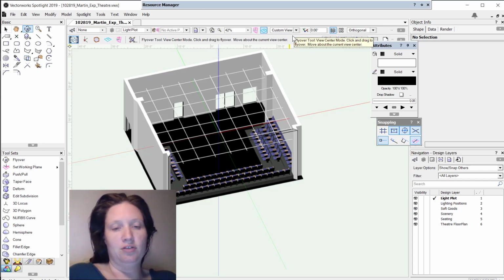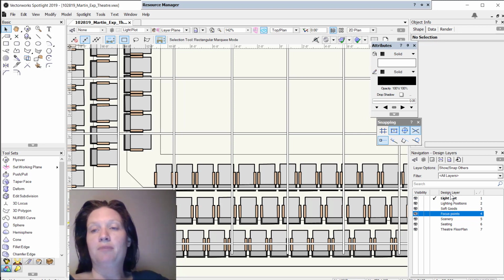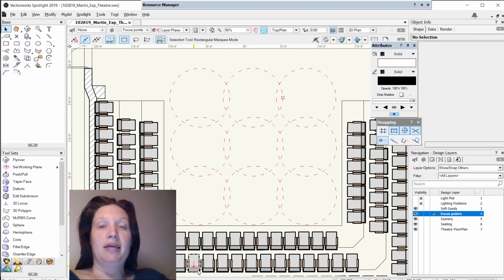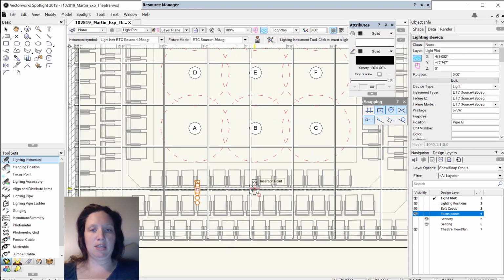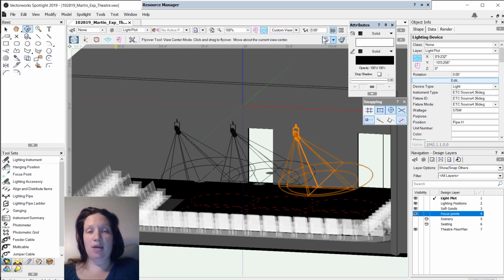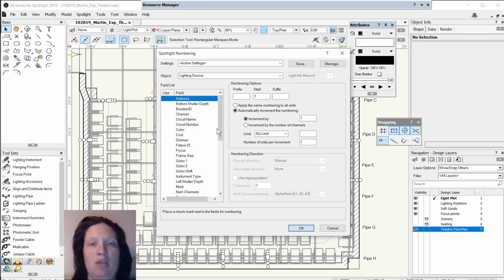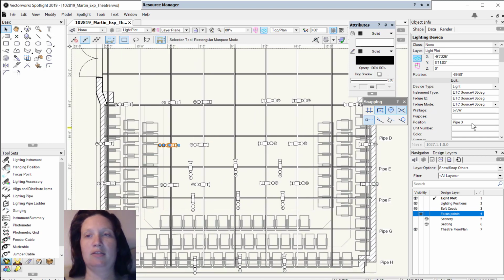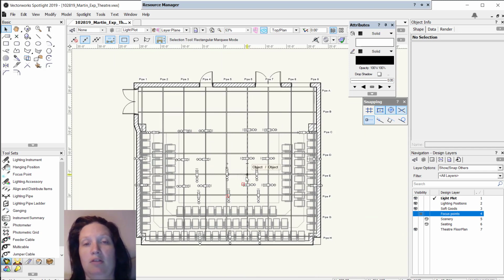Lighting - Rep Plot